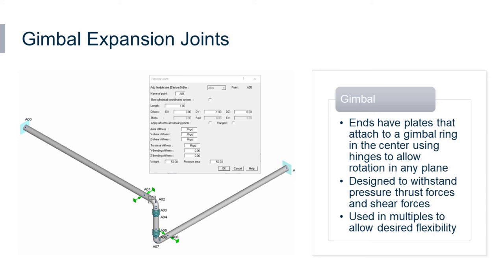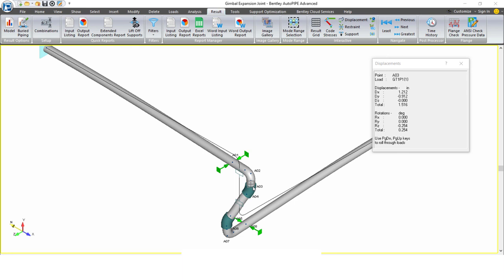Gimbal Expansion Joints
Learn about modeling a gimbal expansion joint configuration in AutoPIPE using the flexible joint component and important considerations.